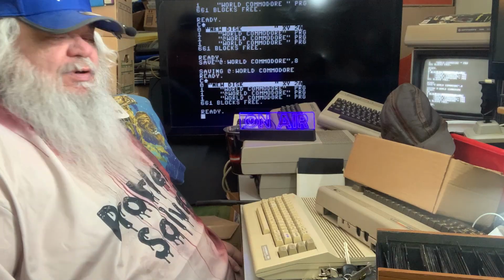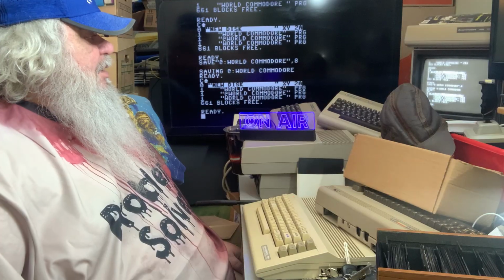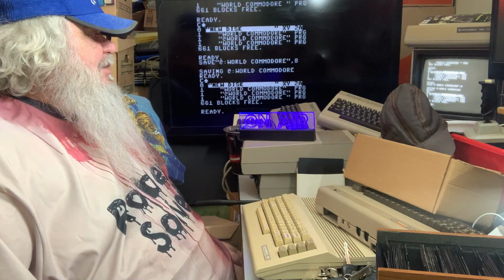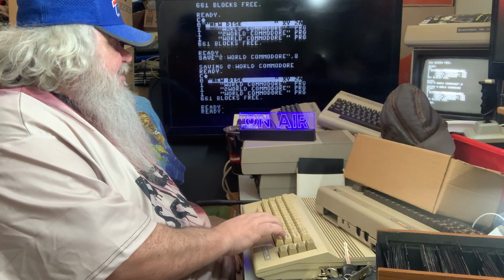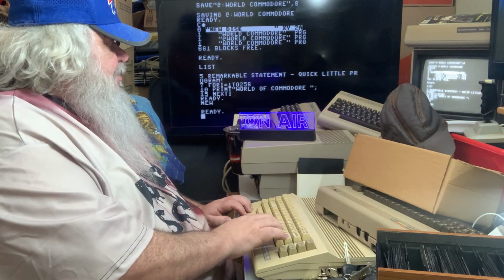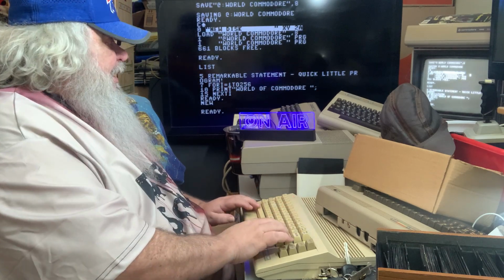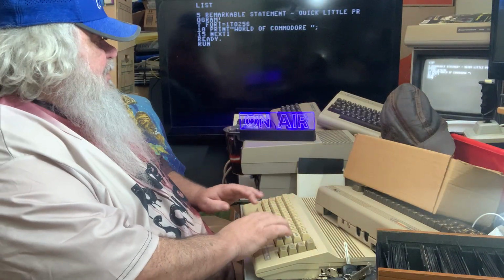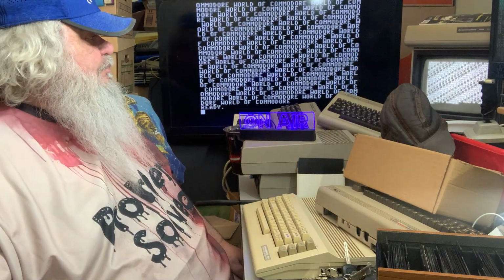Commodore BASIC 101 - How To Save The Most Recent Version Of A Program Using The @: - Episode 3214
I tried to show this before, but I had forgotten how it worked...but I have now resolved it!!!